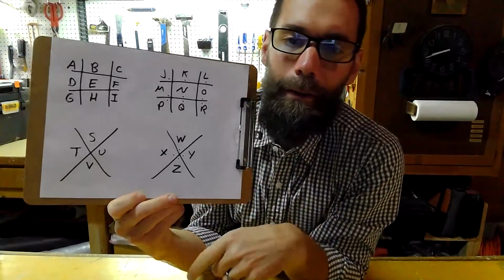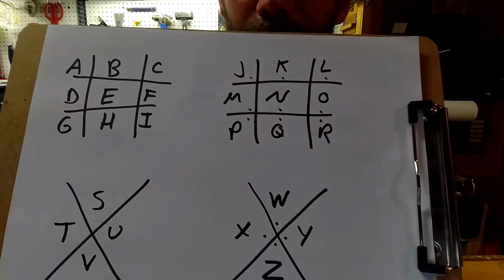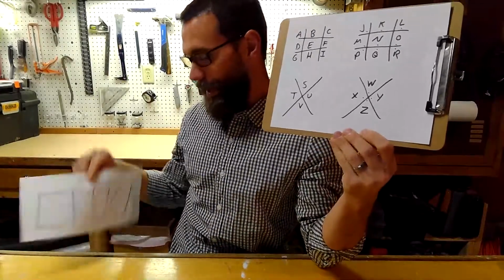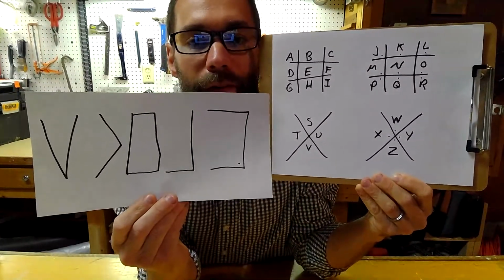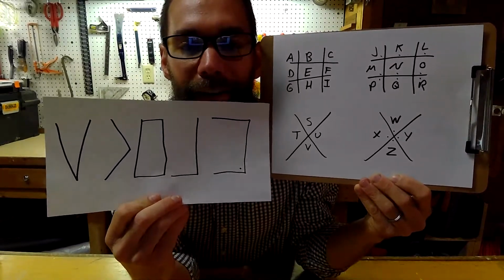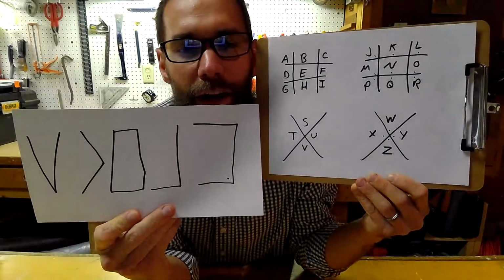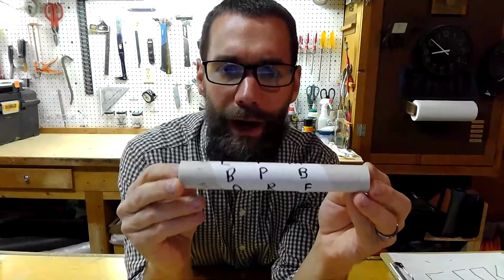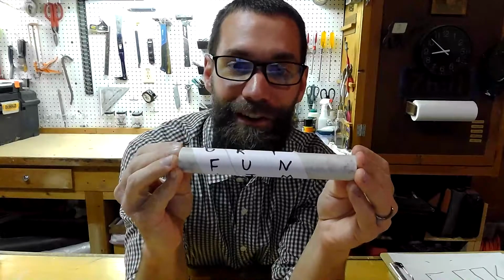STEAM Bites - Secret Codes and Math